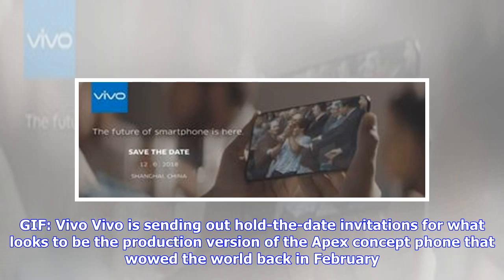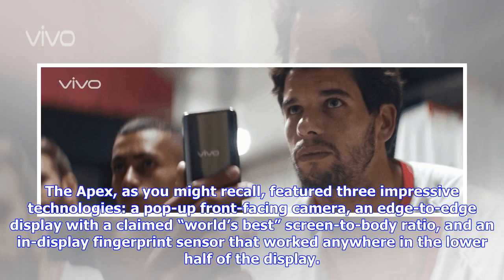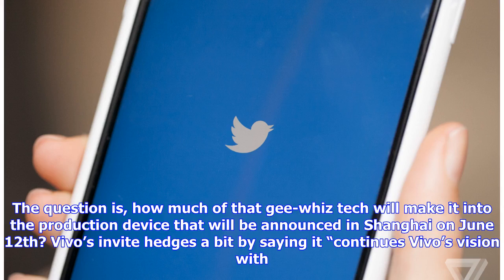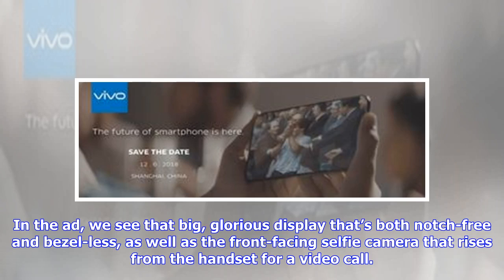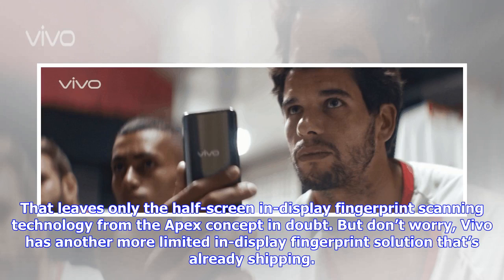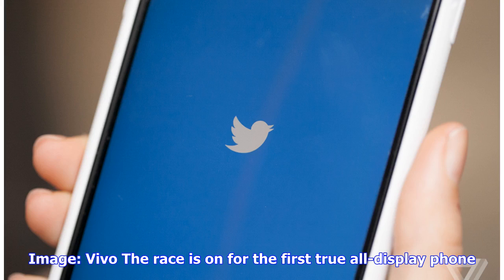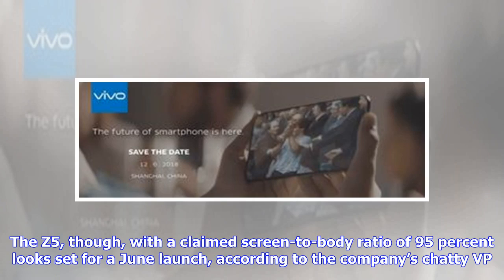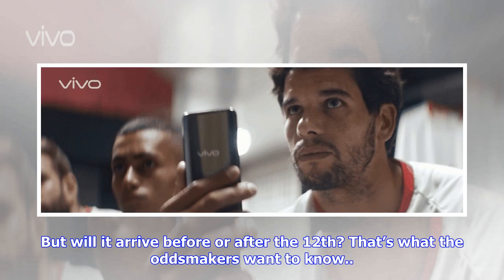Breaking News | Vivo teases a true all-display phone with pop-up camera for June 12th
Scene from Vivo’s World Cup ad. GIF: Vivo Vivo is sending out hold-the-date invitations for what looks to be the production version of the Apex concept phone that wowed the world back in February. The Apex, as you might recall, featured three impressive technologies: a pop-up front-facing camera, an edge-to-edge display with a claimed “world’s best” screen-to-body ratio, and an in-display fingerprint sensor that worked anywhere in the lower half of the display. The question is, how much of that ...